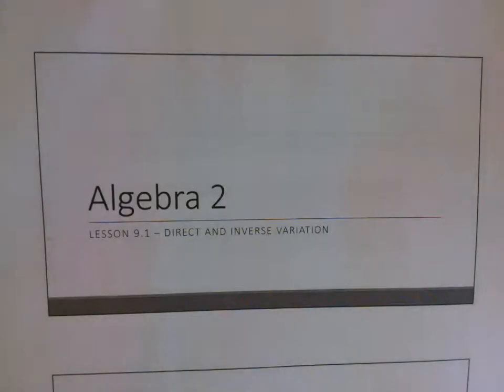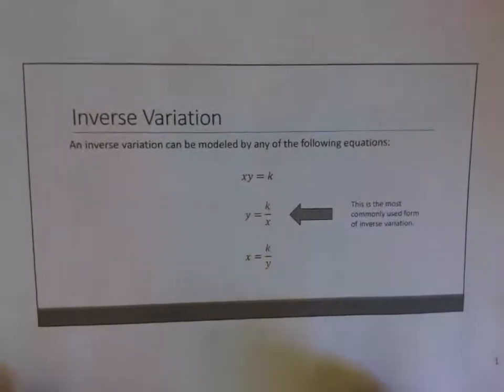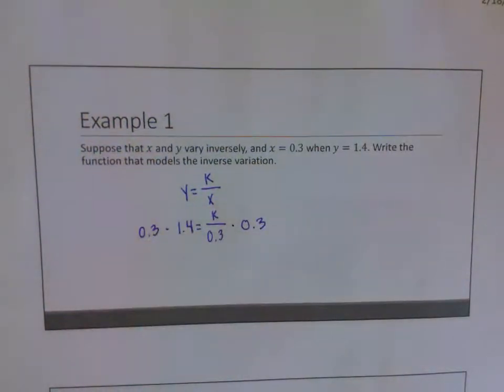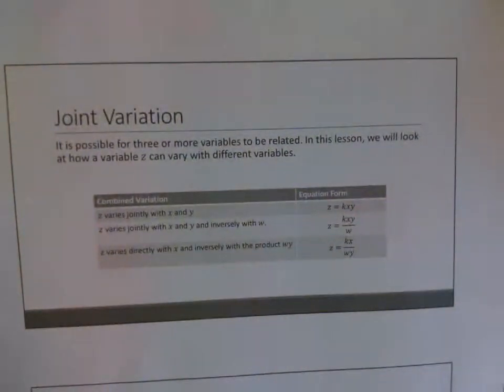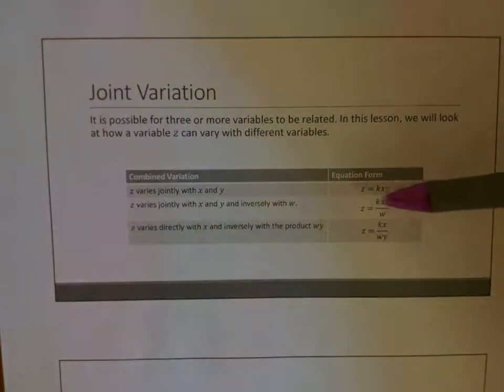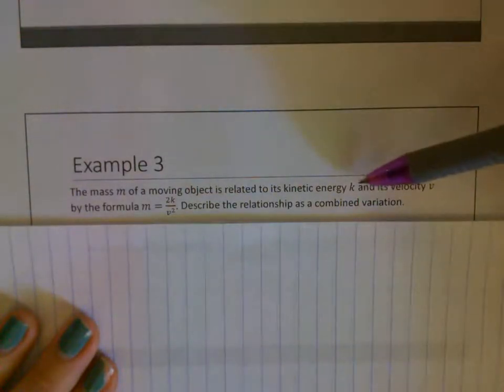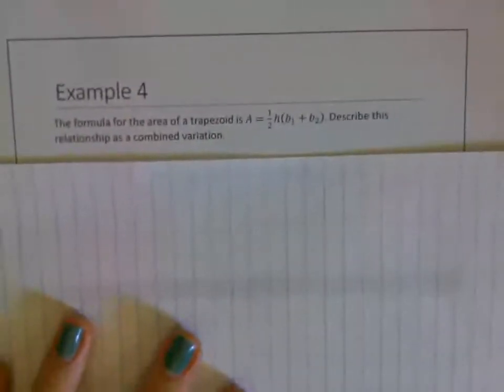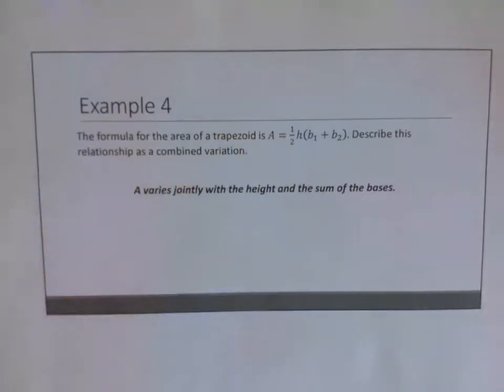Algebra 2 - Lesson 9.1 - Direct and Inverse Variation